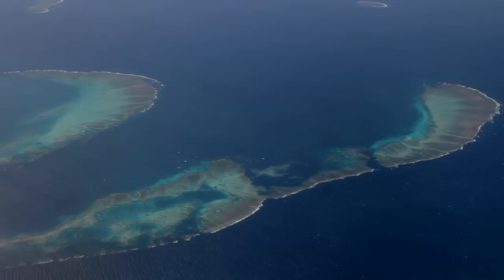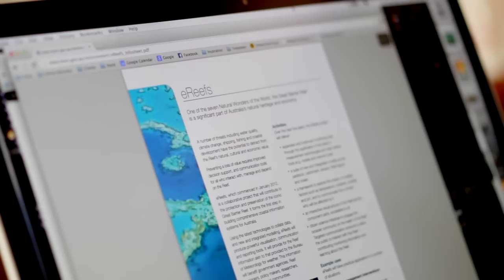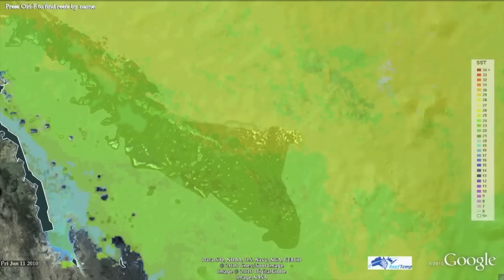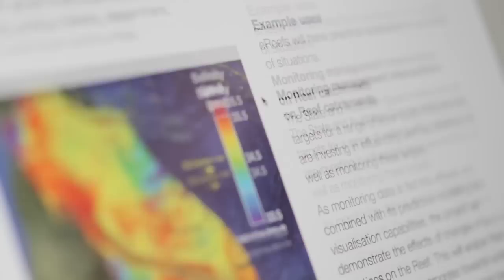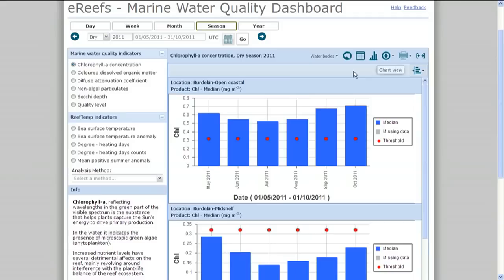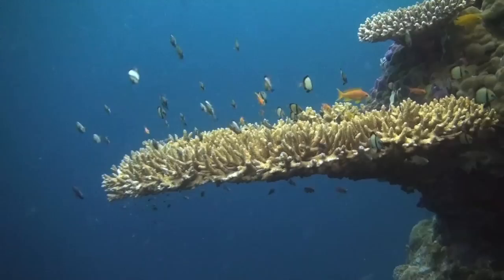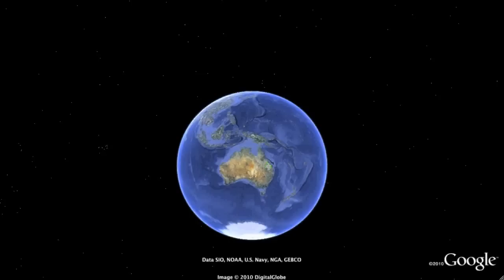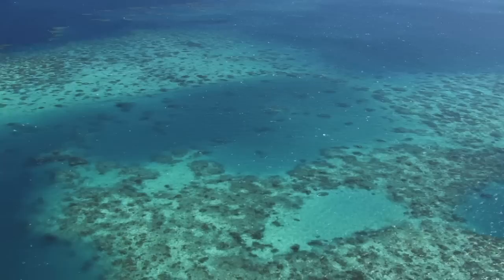eReefs: Providing water quality information for the Great Barrier Reef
eReefs is a collaborative project to help protect and preserve the iconic Great Barrier Reef.

The eReefs Project will provide vital tools for decision making and communication spanning the entire Reef spectrum -- from catchment to ocean. Timely access to sea surface temperatures and water quality information is essential for researchers and marine managers in maintaining a healthy reef ecosystem.

This project is part of the new generation of environmental intelligence products and services offered under the framework of the Government's National Plan for Environmental Information -- an initiative jointly led by the Bureau of Meteorology and the Department of the Environment.

eReefs brings together corporate Australia through the Great Barrier Reef Foundation and its partner BHP Billiton Mitsubishi Alliance; Australia's leading operational and research agencies in the Bureau of Meteorology, CSIRO, and the Australian Institute of Marine Science; the Australian and Queensland Governments as well as the Science and Industry Endowment Fund and the Great Barrier Reef Marine Park Authority.

Featuring: Hugh Yorkston, John Bennett, Dr Richard Brinkman, Dr Paul Lawrence, Rob Cocco, Dr Andy Steven, Peter Coburn and Dr John Schubert.